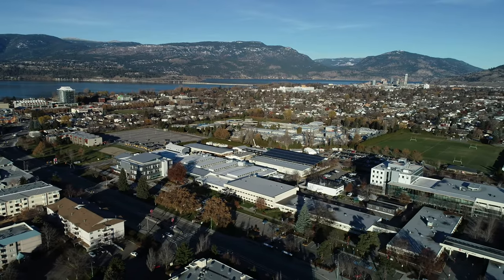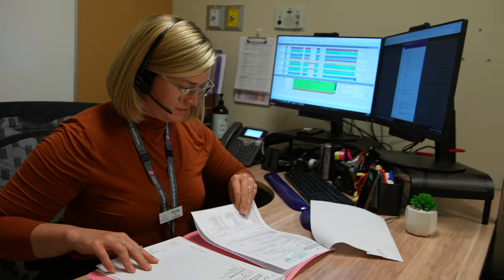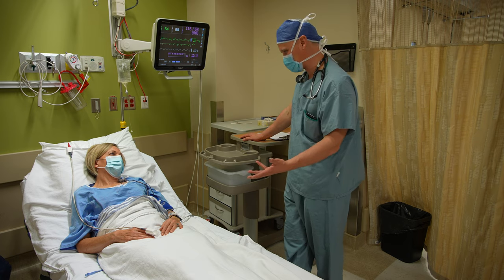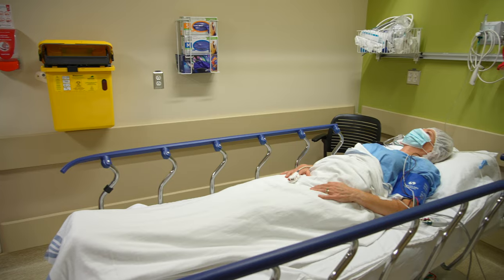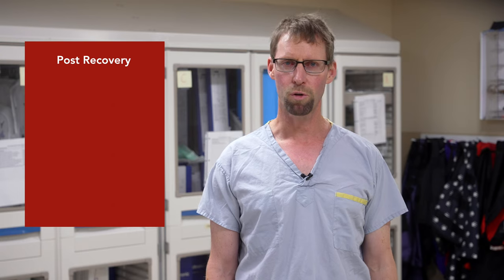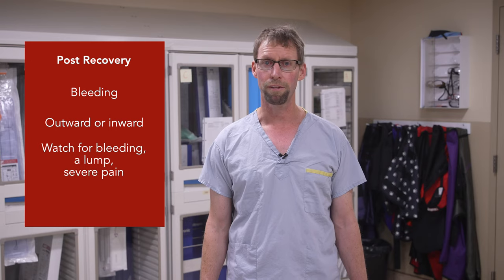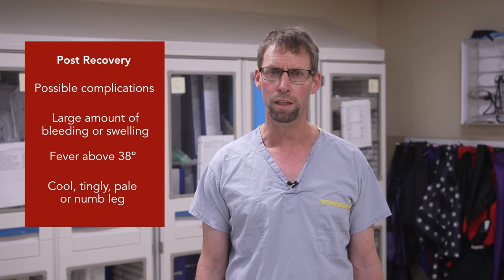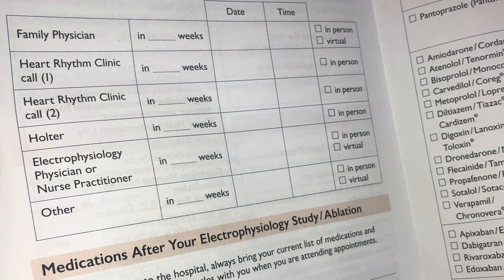EP Ablation - Patient Education Video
This video describes the journey through your EP Ablation procedure, including preparation beforehand, what to expect the day of your procedure, and your post-procedure care.